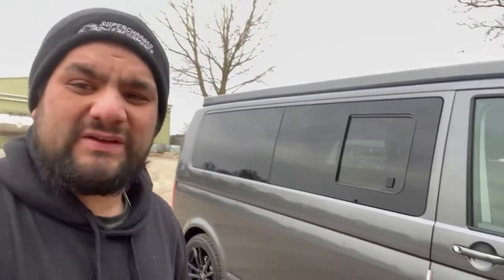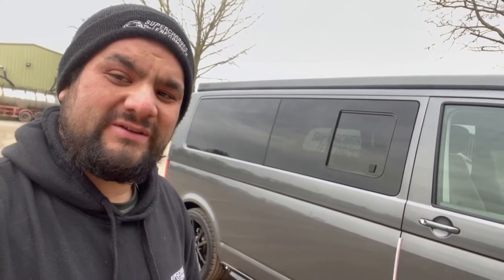We Remapped a brand new 70 plate VW Transporter 2.0TDI at DotWorx!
Welcome back to the channel and we have another video with us tuning a brand new VW transporter 2.0TDi at Dotworx in Bury St Edmunds Suffolk, UK.

This vehicle holds the 2.0TDi 197BHP engine and we applied our stage 1 file and boy what a improvement it made!

Ollie at DotWorx asked us to tune it for one of his customers so we went by to do so. also while we were there we had a sneak peak of what he was up to and what he was working on! Only a short video at Dotworx but a full workshop tour and them guys crafting a exhaust coming up very soon!

Josh @ Supercharged Performance LTD